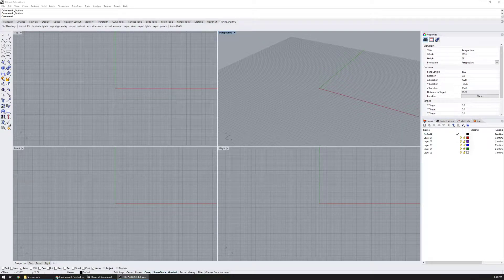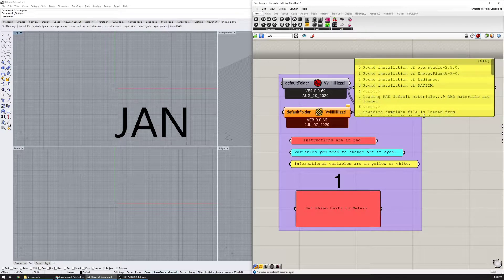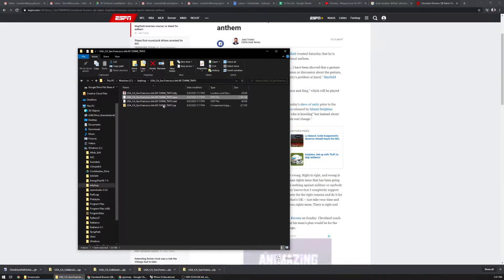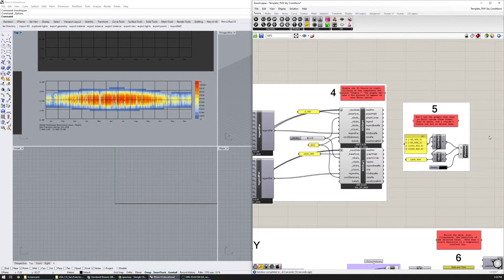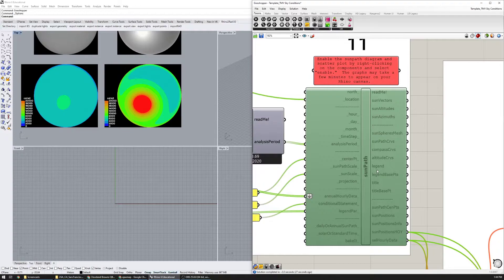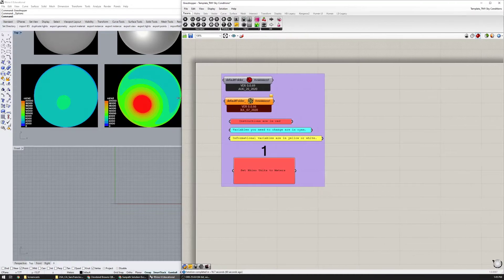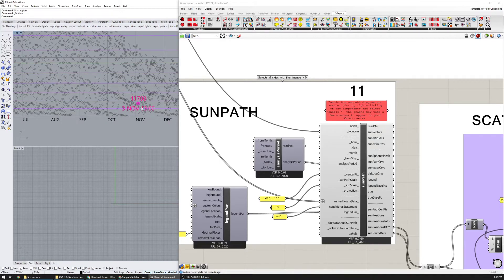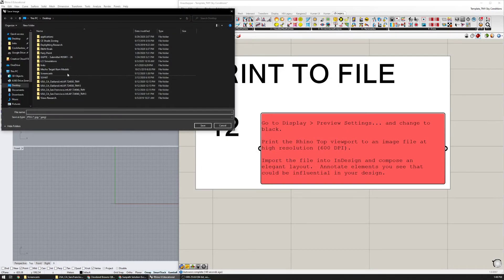Visualizing TMY Sky Conditions for Daylight Modeling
For use in conjunction with my class on light using the file, "Template_TMY Sky Conditions.gh."